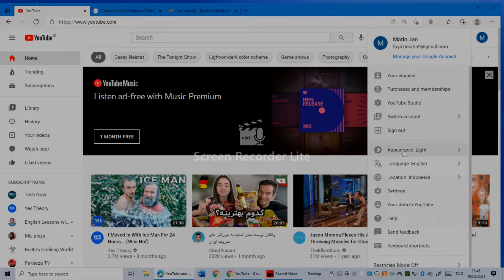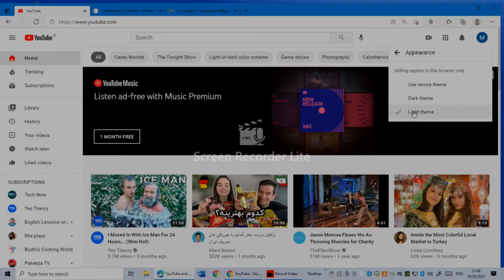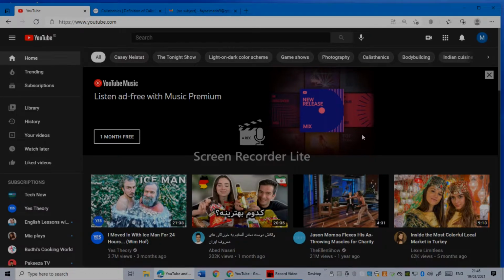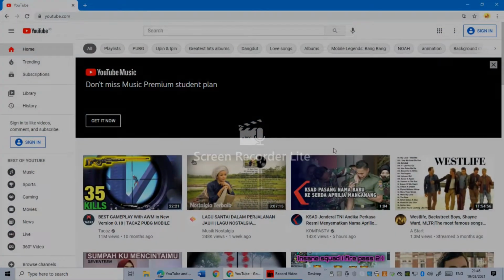How to Turn On YouTube Dark Mode on PC 2021